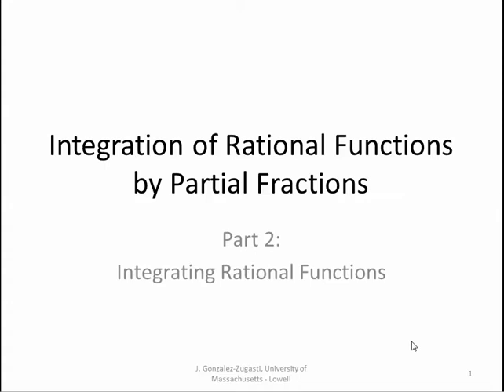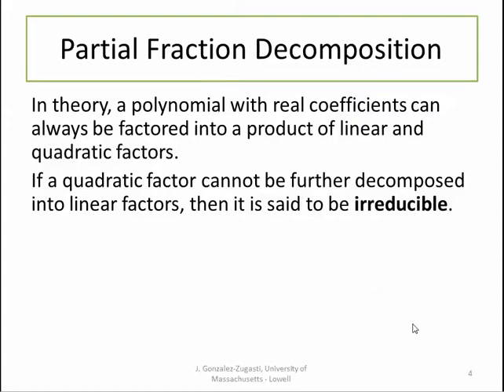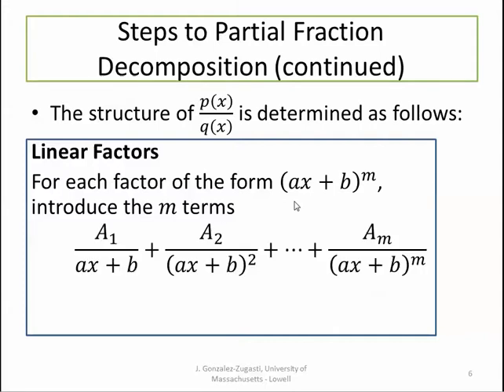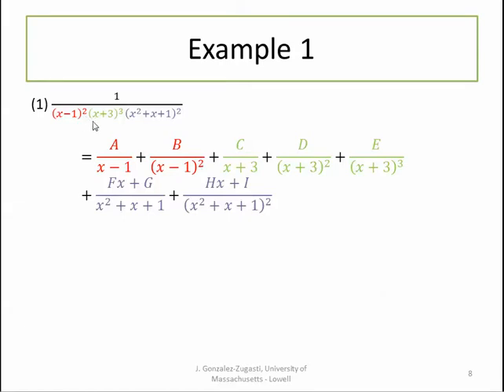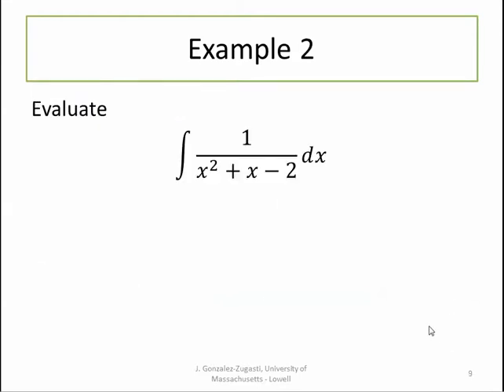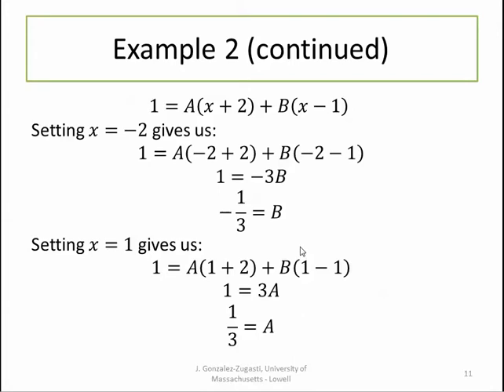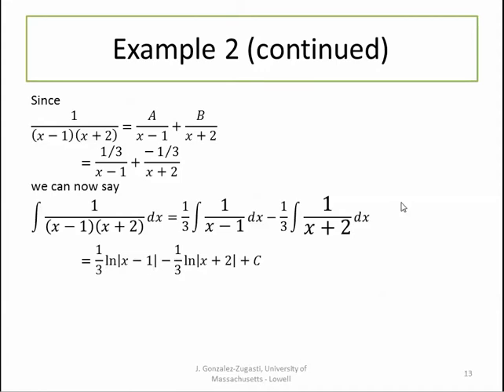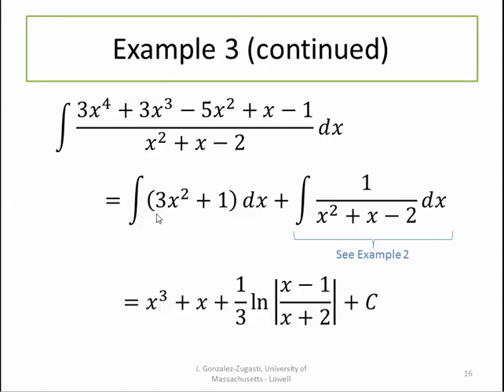8 4 2 Integration of Rational Functions by Partial Fractions